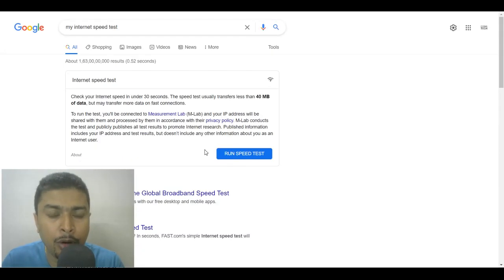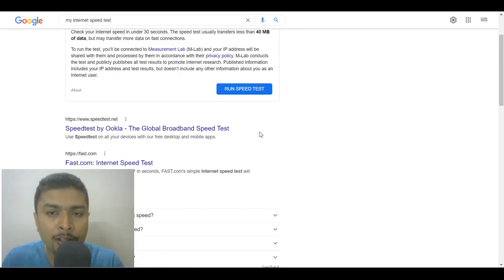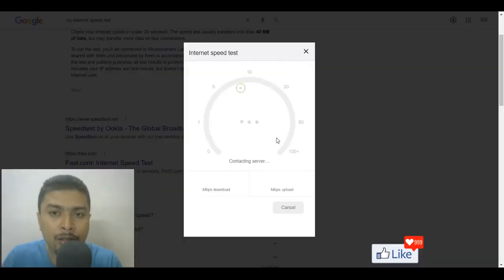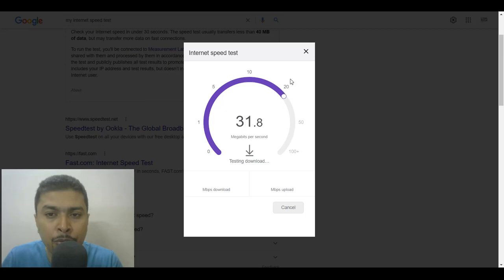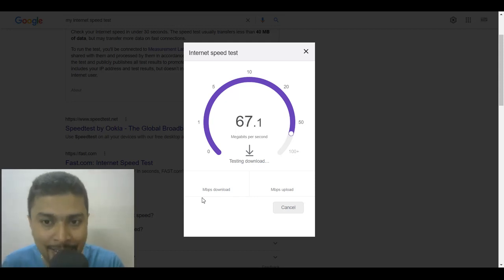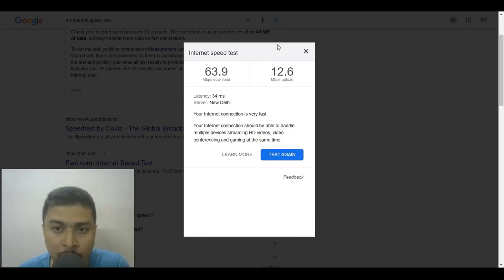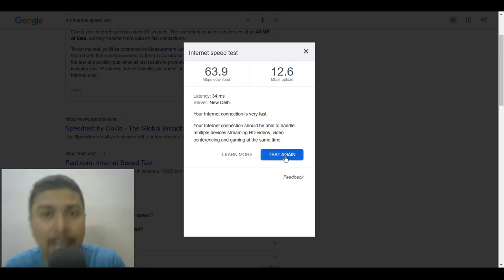How To Test Your Internet Speed On Google | Check Your Internet Speed | 100% FREE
✔ In the video for today I am showing you How To Test Your Internet Speed On Google | Check Your Internet Speed | 100% FREE

Cheers!!!
Ken
Team CYGNATECH